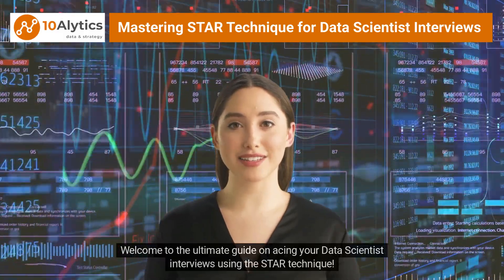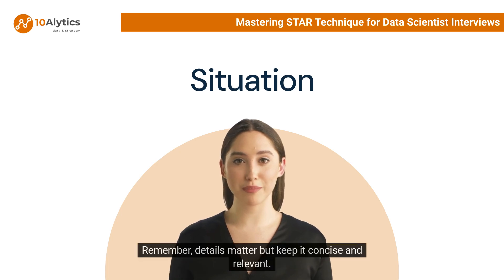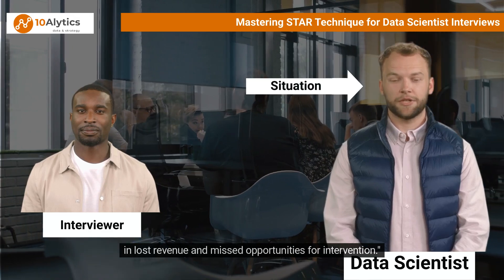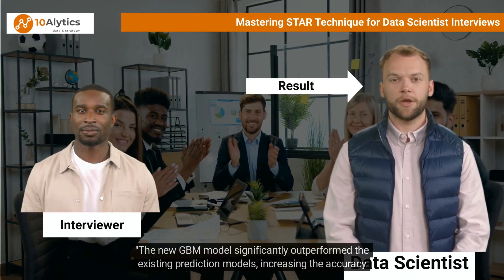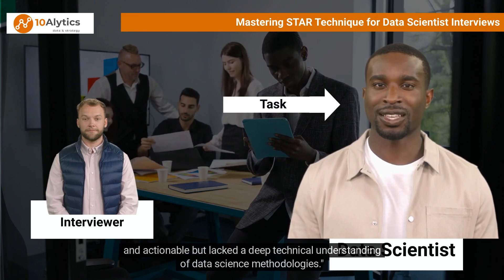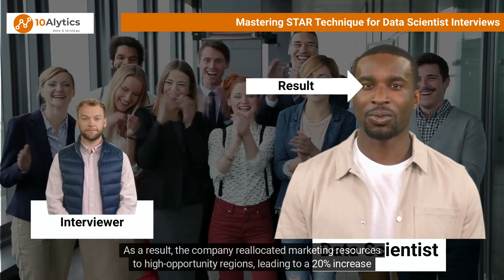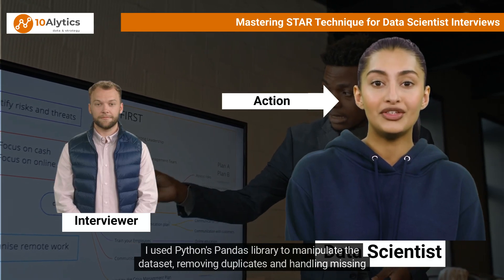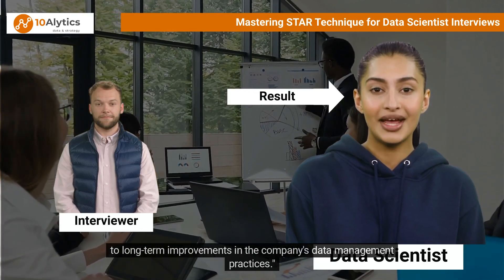Using the STAR Technique to ace your Data Scientist interviews